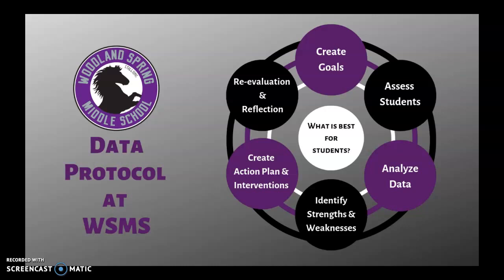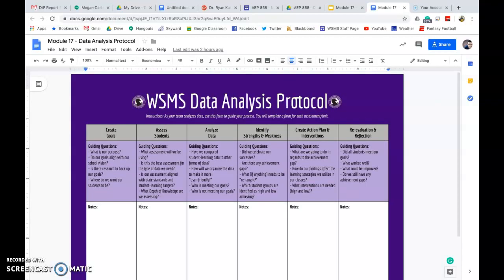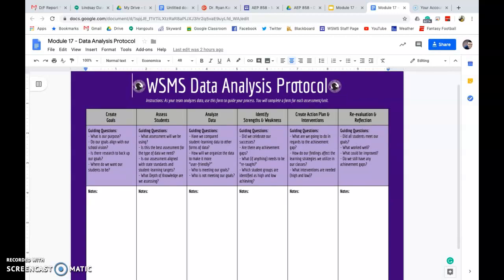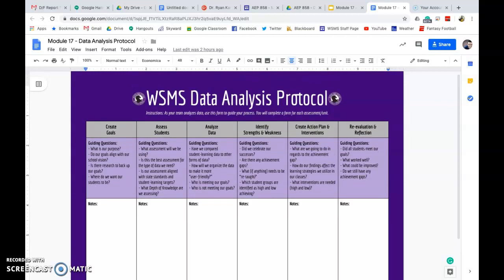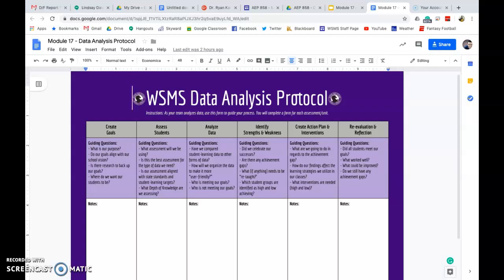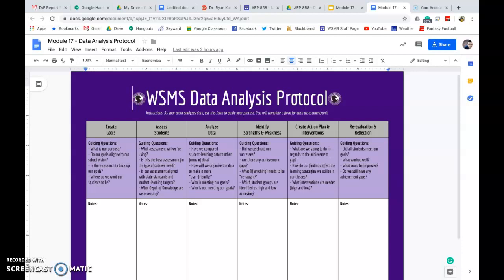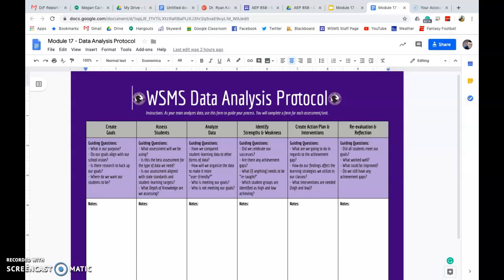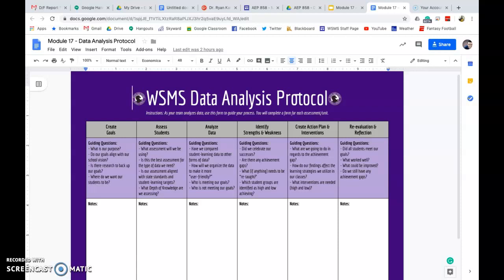Module 17 (AEP 858)